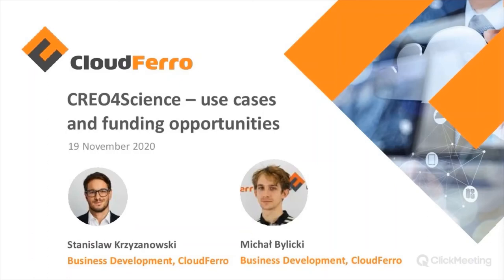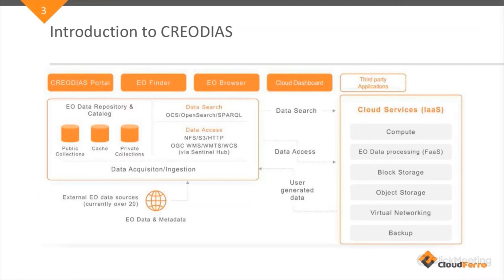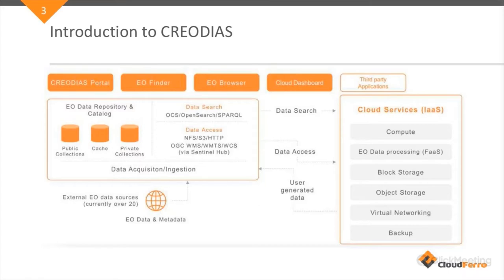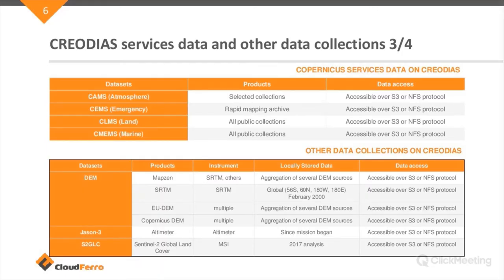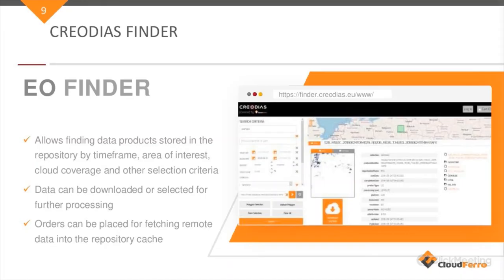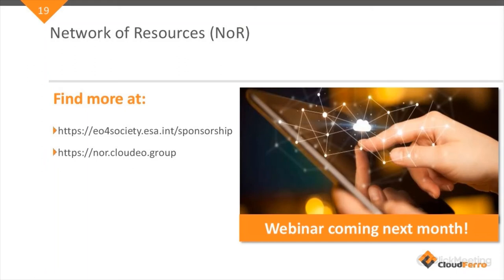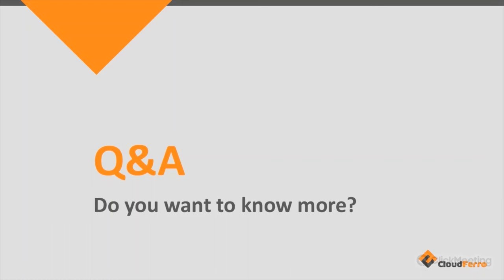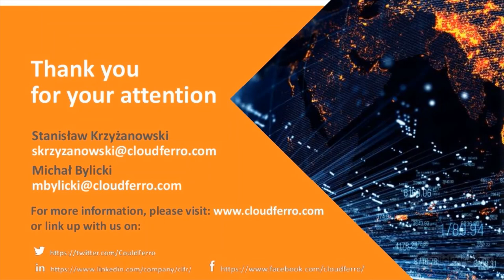CREO4Science – use cases and funding opportunities - webinar by CloudFerro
The webinar is dedicated for scientific and research institutions interested in getting access to EO data and its processing in cloud computing environment, as well as all who seek different funding options for theirs projects. We will present OCRE and NoR financing opportunities.

From the webinar you will learn:
• How CREODIAS can be used for research projects
• Several use cases of scientific projects on CREODIAS
• How you can obtain financing for your project, including OCRE, NoR and other options

The webinar is dedicated to all who belong to research and scientific community:
• researchers
• members of scientific institutions
• academia